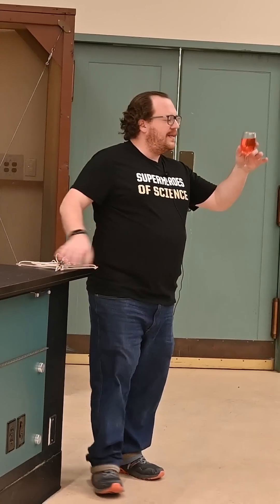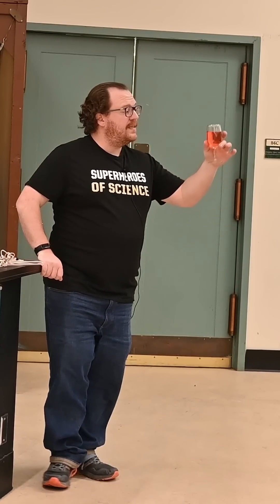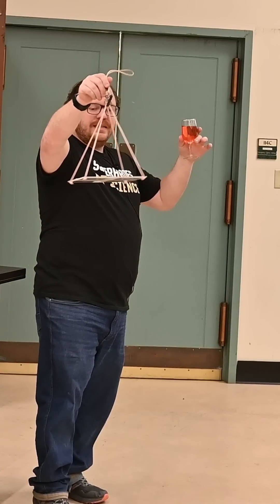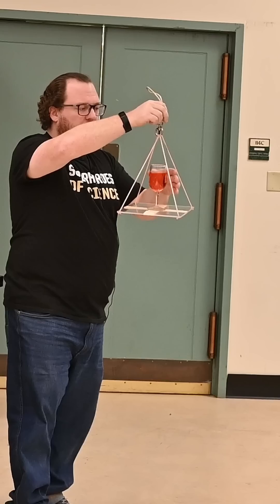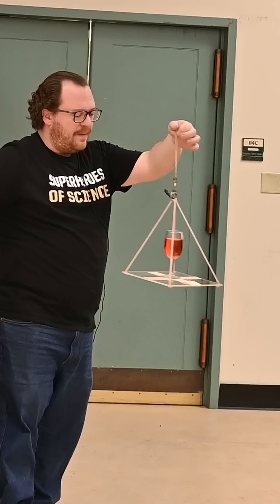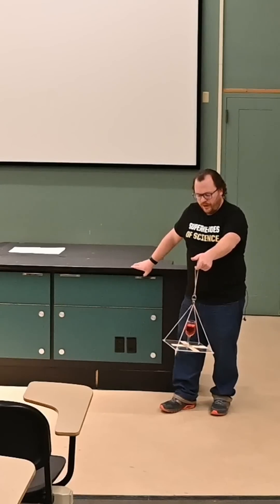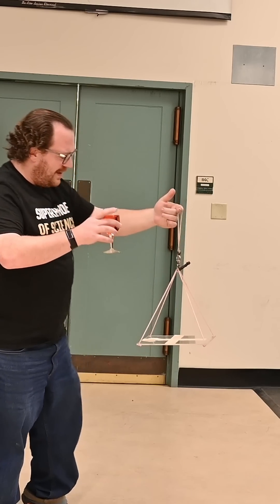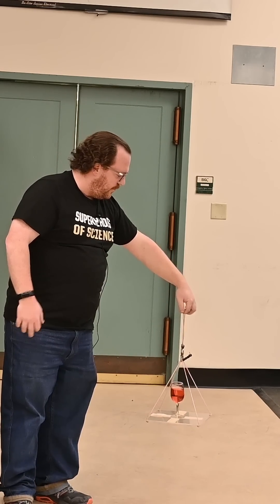Twirling Wine Glass Demo